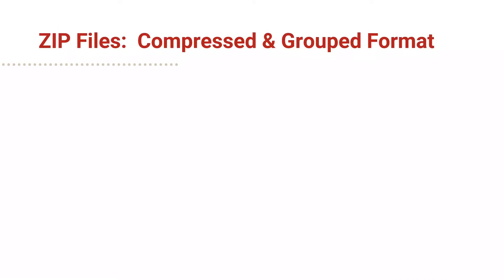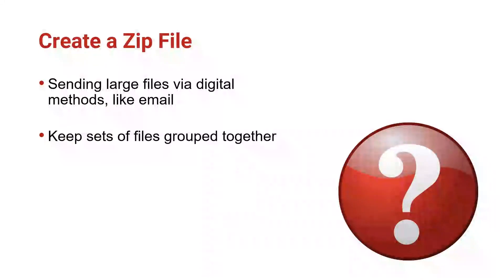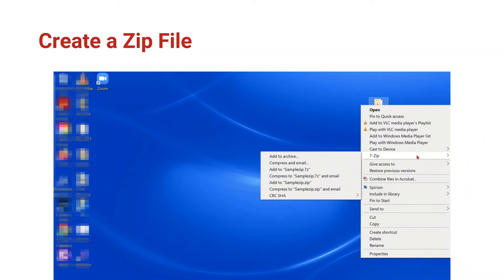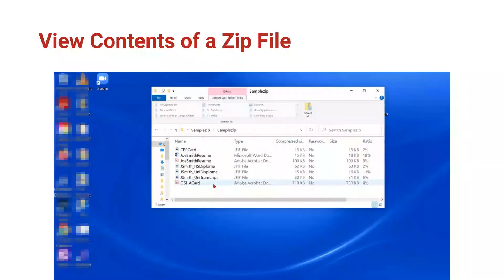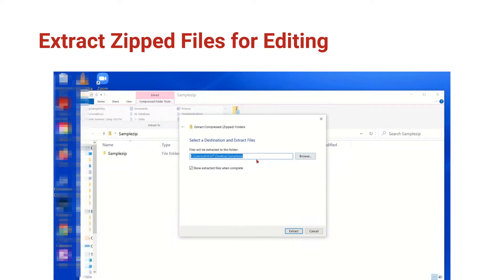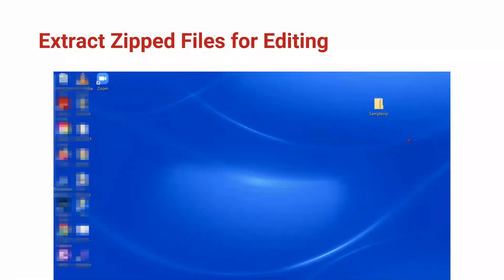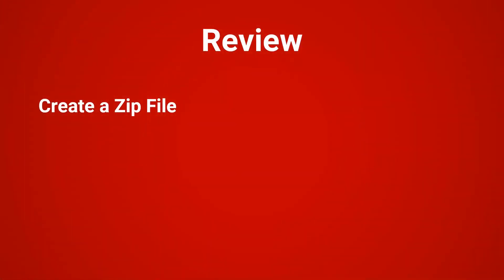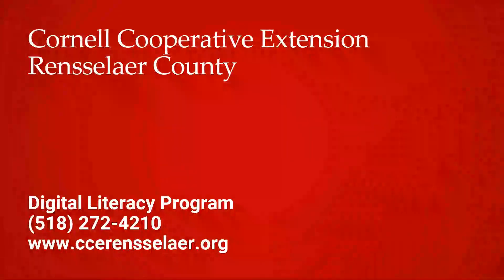Exploring File Types, Part 4: Zip Files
Zipped files are one or more files that have been compressed and grouped together in a specific file type. A Zip file is smaller in size, and more easily sent via digital means, like email. Zip format is often used for digitally sending and downloading fonts, patterns, digital artwork, blueprints, and any other type of large files. I may also be used for keeping related files of differing formats together for transport, or for storing files in archives.

In this video, we will be demonstrating how to create Zip files and how to extract your files for viewing and editing.